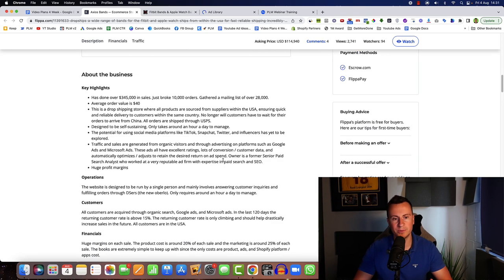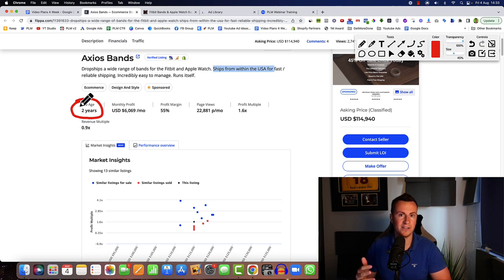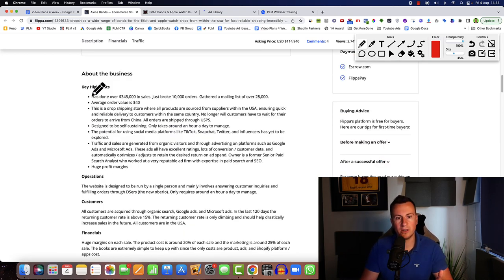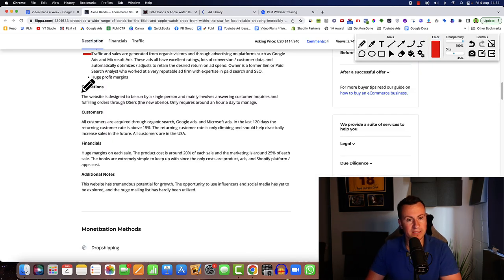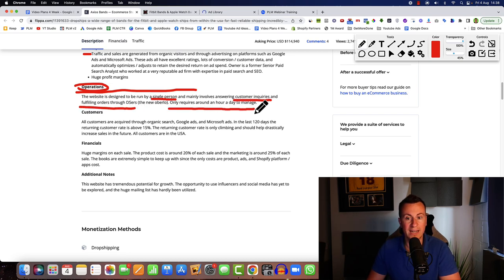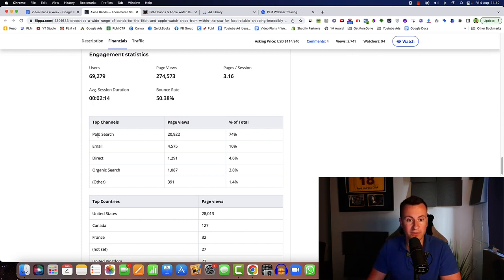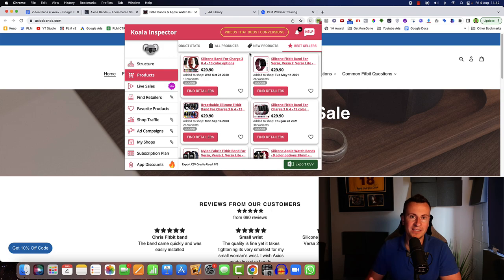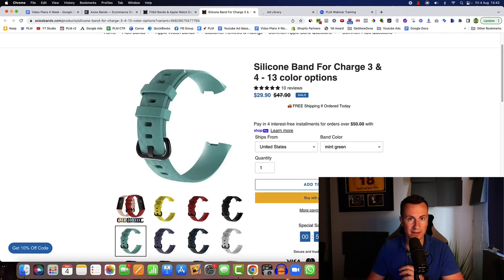$72,822 PROFIT Product, Store & Ads Reveal! (Shopify Dropshipping)